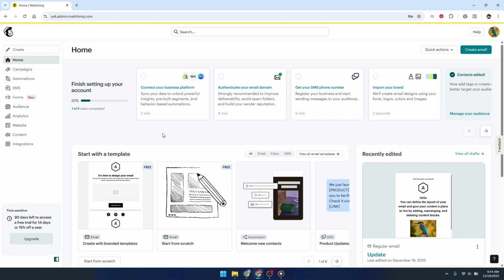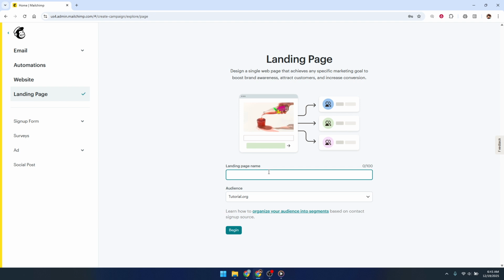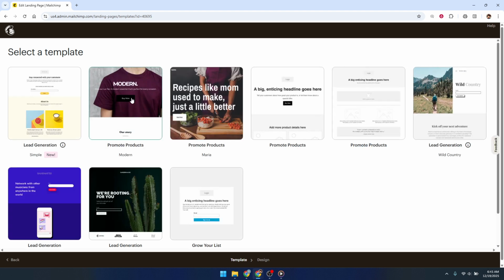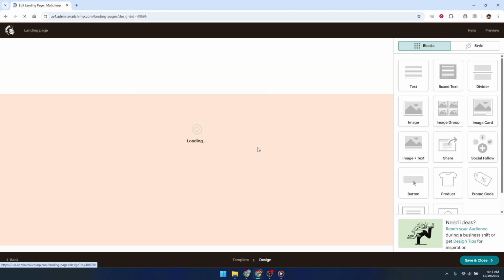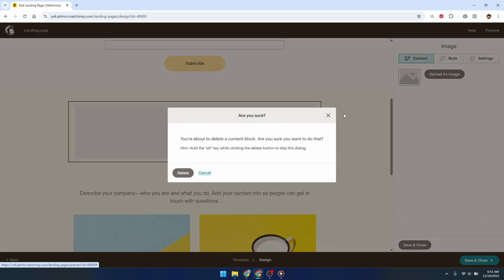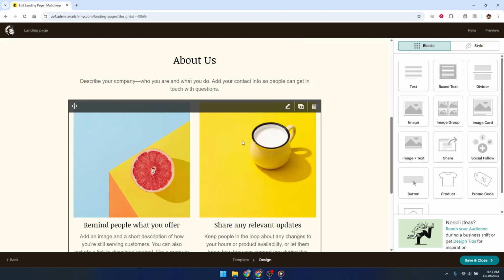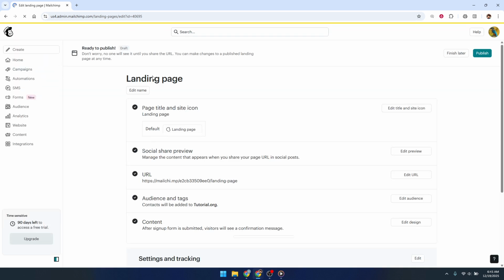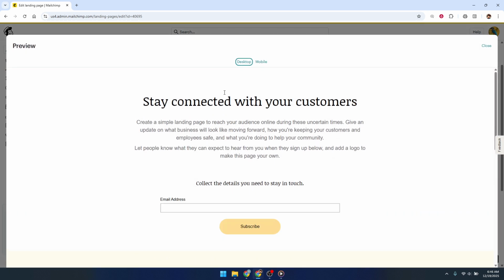How To Create A Landing Page With Mailchimp [2026 Guide]